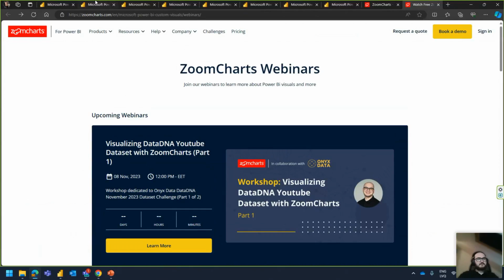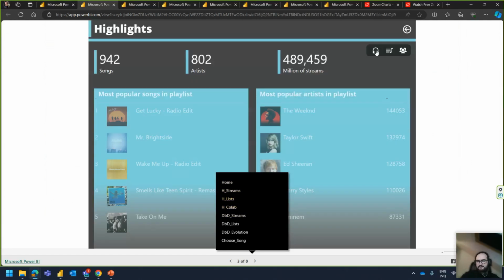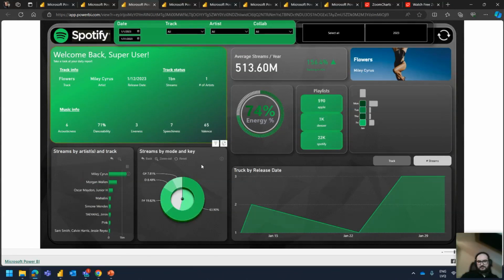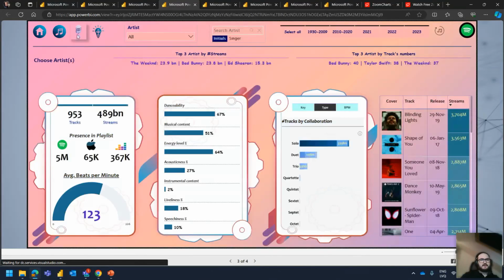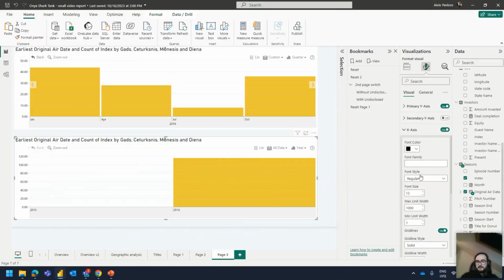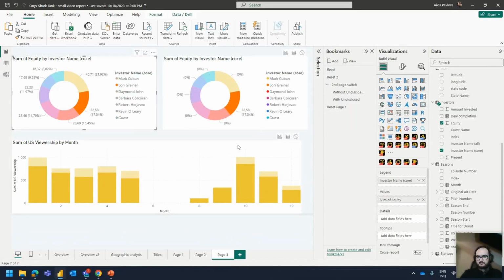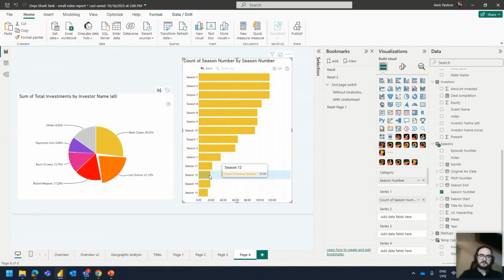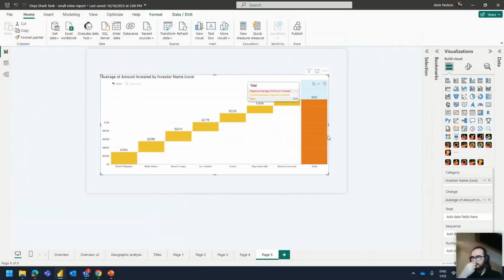Workshop: Visualizing DataDNA Youtube Dataset with ZoomCharts | Part 1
ZoomCharts product expert Aivis Pavlovs shares his compelling insights on dataset visualization for the Onyx Data DataDNA Dataset Challenge & ZoomCharts Mini Challenge.

Looking at real reports from previous challenges, we identify the most prevalent report design issues, turning them into valuable learning opportunities.

You'll see practical Power BI report design examples for:
 - Choosing the right color palette
 - Filters and slicers
 - The importance of a 'Reset' button